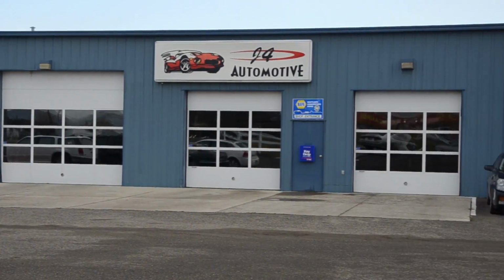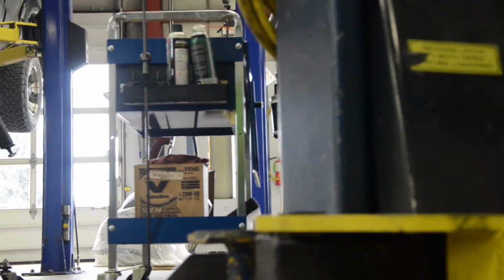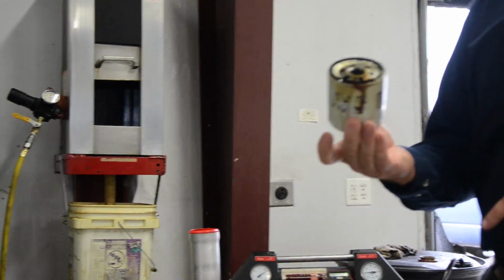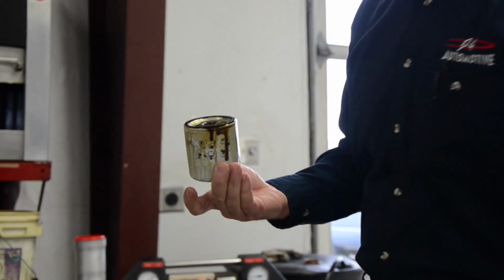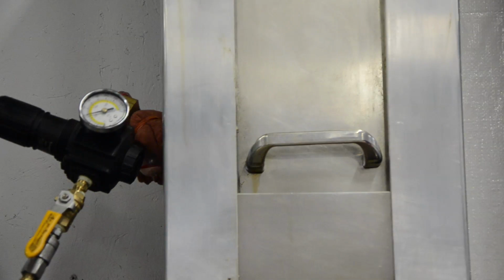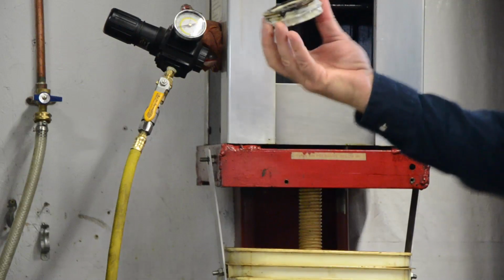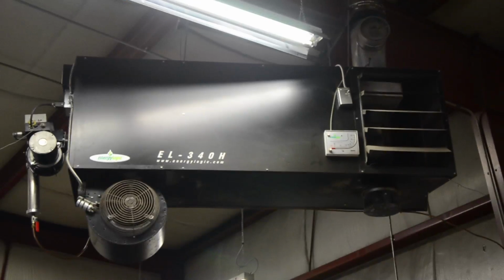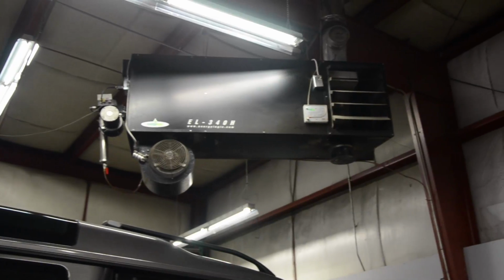Outstanding Green Business J4 Automotive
In Montana, businesses are some of the strongest leaders in their communities — by implementing greener practices, sharing their success stories with others, and engaging their customers and employees, green businesses can affect positive environmental change.

The Tri-County Green Business Program is a free certification program that recognizes local businesses for their resource efficiency efforts. Businesses who participate have access to resources to help increase efficiency, cut costs ad decrease their environmental impact.

J4 Automotive demonstrates practical and social leadership in their energy efficiency efforts.